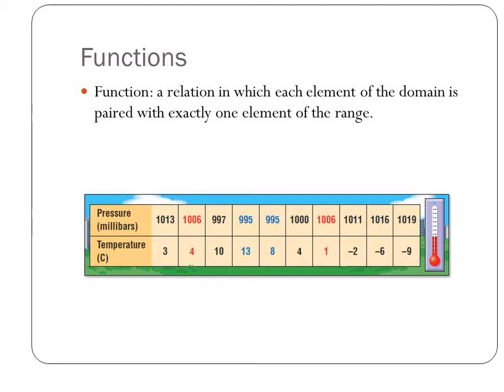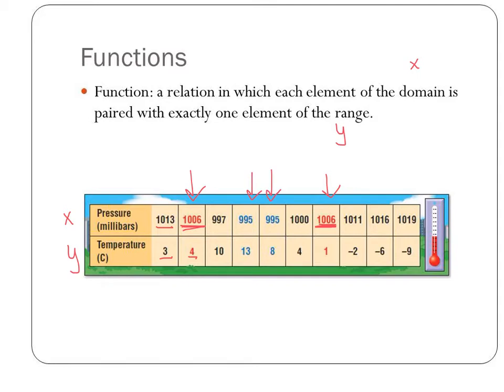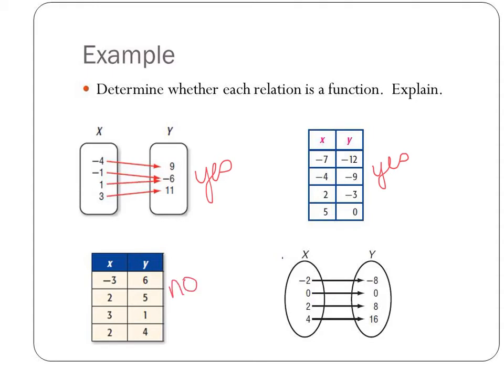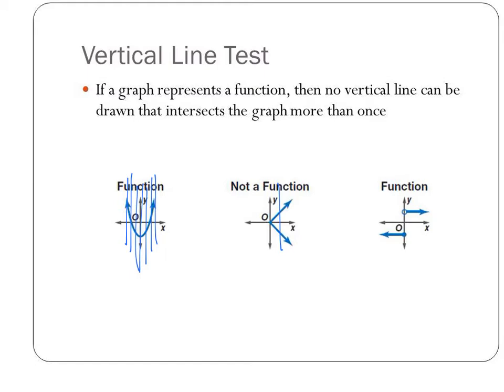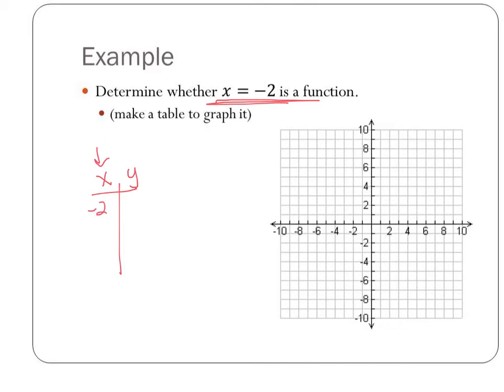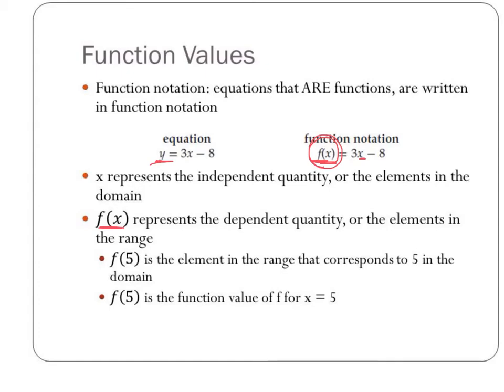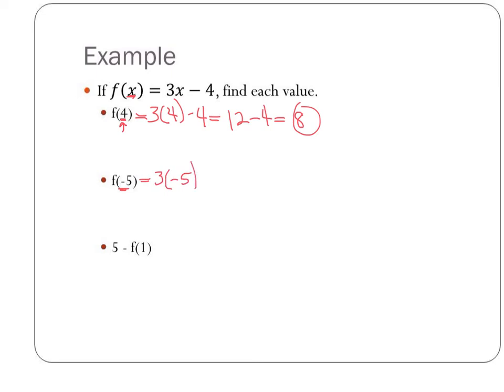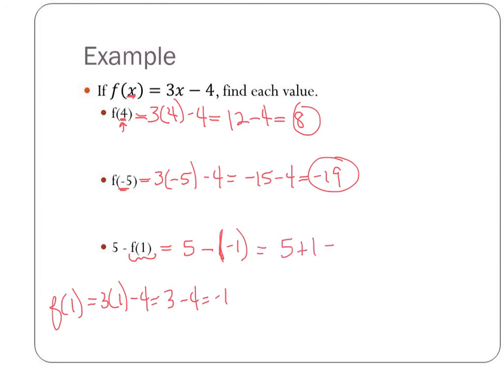A1 3.2 Representing Functions